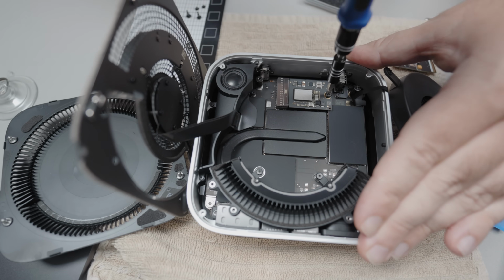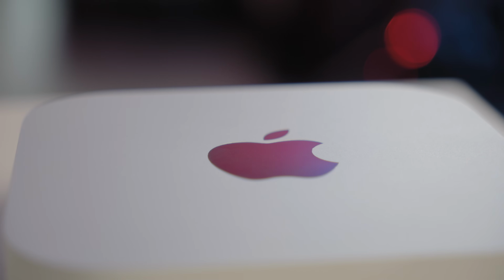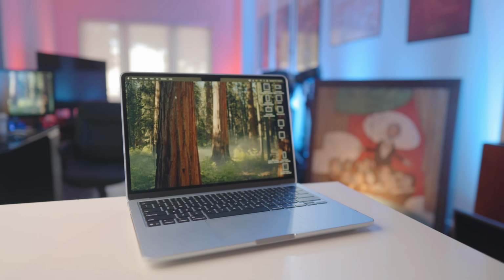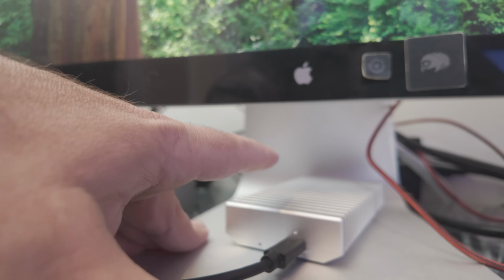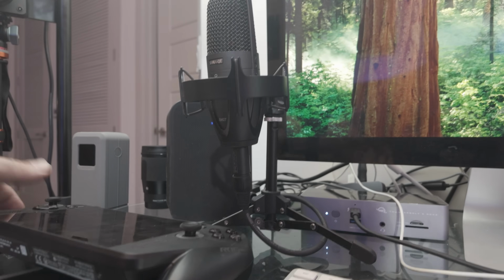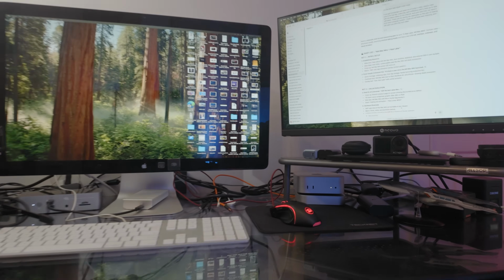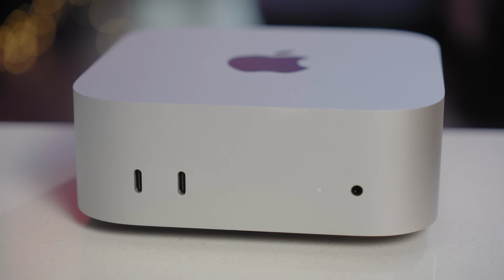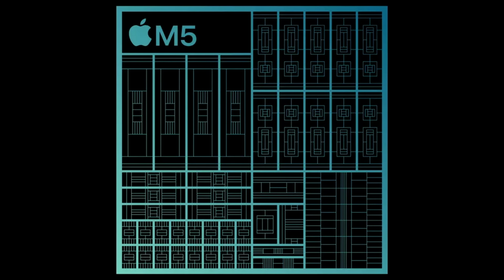1 year with the M4 Mac Mini | Might Be the Best Deal in Apple History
It’s been a full year since the M4 Mac Mini was released — and somehow, this little desktop has become even better with time.
When it launched, I called it the best value Mac Apple had ever made. Twelve months later, with real-world use, upgrades, and price drops, I can confidently say… it’s still the best deal in Apple’s lineup.
In this video, I break down how the M4 Mac Mini holds up after a year of daily use as a creator — from video editing performance, multitasking, and external SSD workflows, to how it compares to the new M5 MacBook Pro.
Whether you’re a filmmaker, editor, or just someone looking for a reliable desktop that won’t break the bank, this might be the only Mac you really need in 2025.

Chapters
0:00 Intro – The $450 Powerhouse
0:45 Why It’s Still the Best Value Mac
2:20 Real-World Creator Workflow
4:10 Editing 4K & 6K Footage
6:05 M4 vs M5 Performance
8:00 External SSD & Storage Setup
9:45 Gaming Reality Check
11:30 One Year Later – Final Verdict

How to UPGRADE the M4 Mac mini SSD and save hundreds! (Step-by-Step Guide!):

M4 Mac mini:

Tech discussed in todays video:
This means that if you click on one of the product links in this video/description and make a purchase, I may receive a small commission at no extra cost to you. Your support helps me continue creating content like this. Thank you!

🛒 M4 Mac mini 2Tb Internal SSD:

NEW!! OWC Express 1M2 80Gb/s Portable NVMe SSD USB4:

M4 MacBook Air $799:

ORICO MiniMate 2TB External SSD:

OWC 5 Port Thunderbolt Hub:

OWC Express 1M2 Portable NVMe Thunderbolt (USB-C) SSD USB4 Ultra Fast External SSD Drive with Aluminum Heat Sink Enclosure (Enclosure Only):

The NVME SSD I use: Crucial T500 2TB Gen4 NVMe M.2 Internal Gaming SSD:

Xbox Ally:

Bluesound speaker:

The ND Filter I use:

The Key Light I Use:

The Softbox I use: